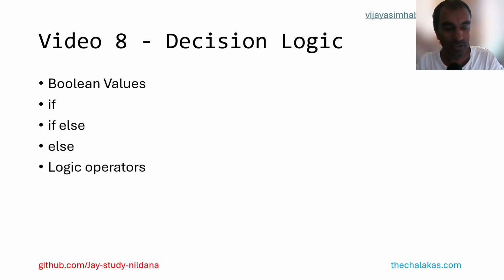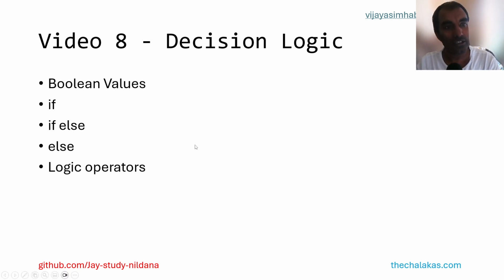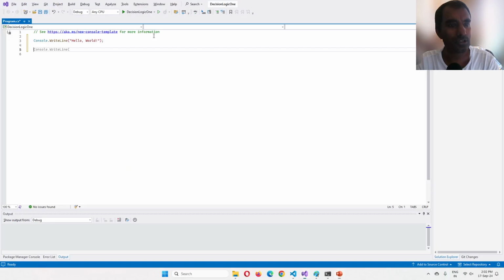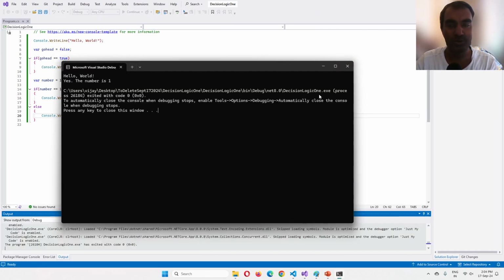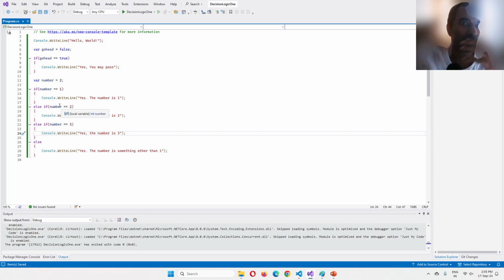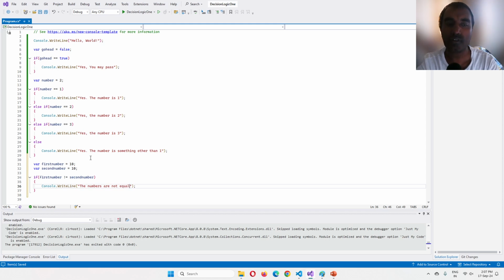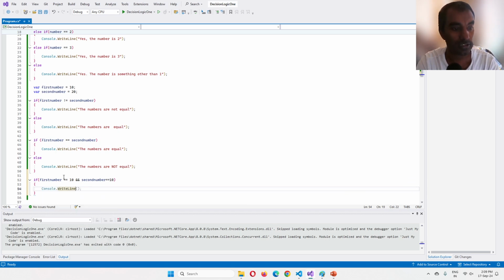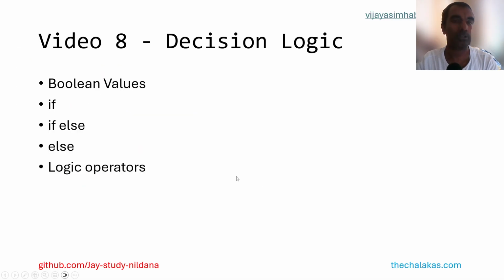C Sharp Basics Video 8 Decision Logic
general things